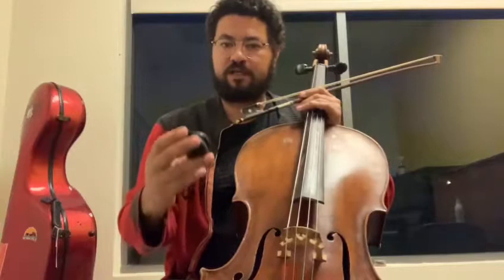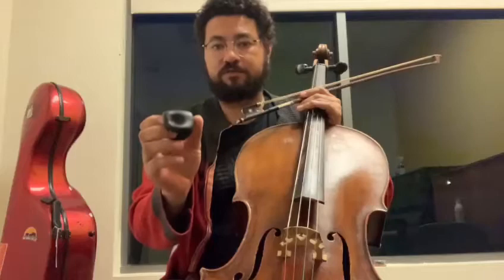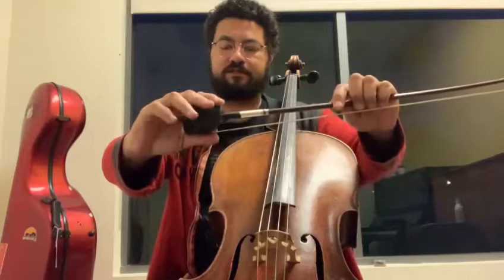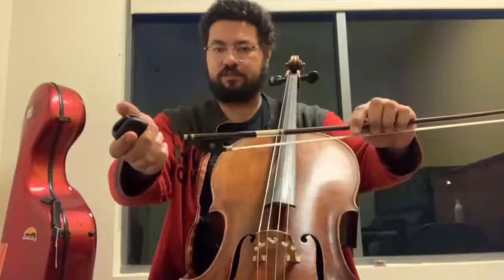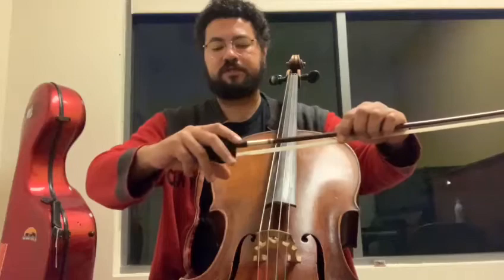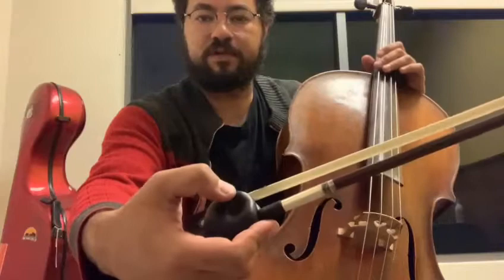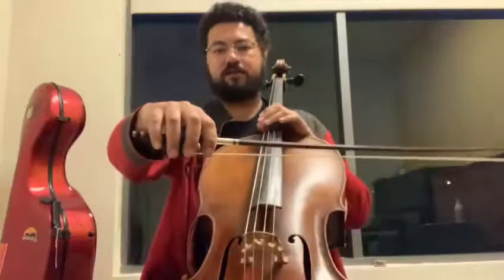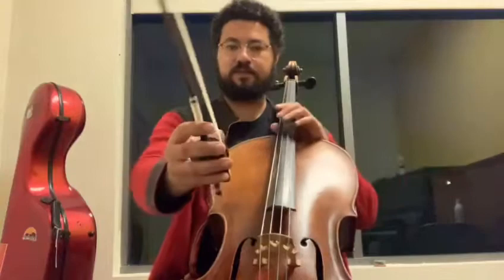Wada cello bow grip